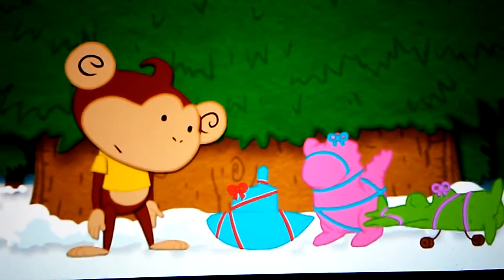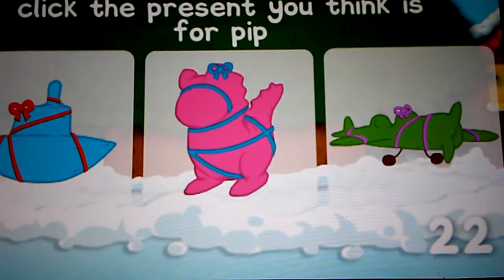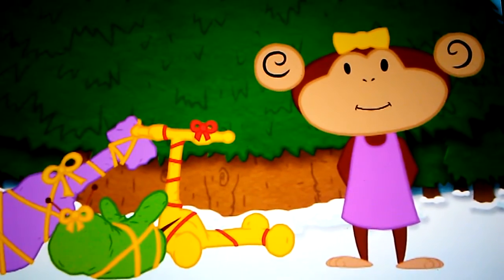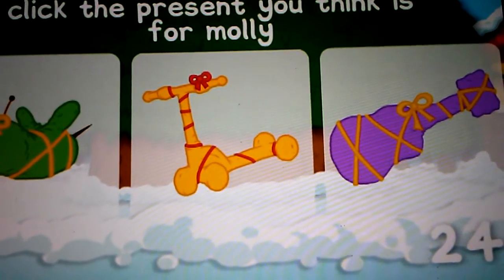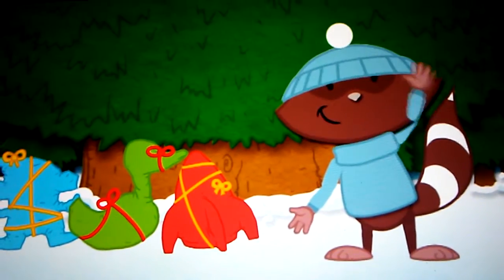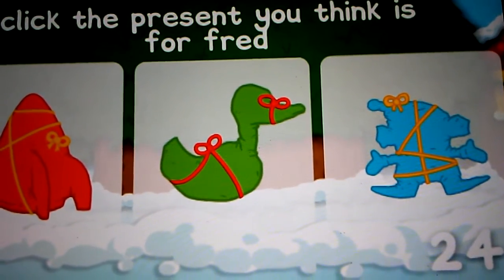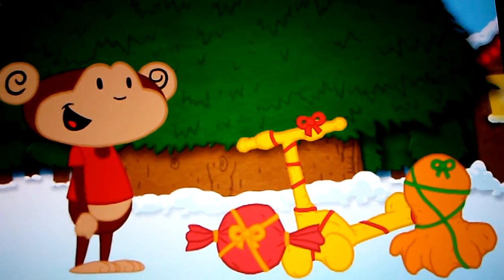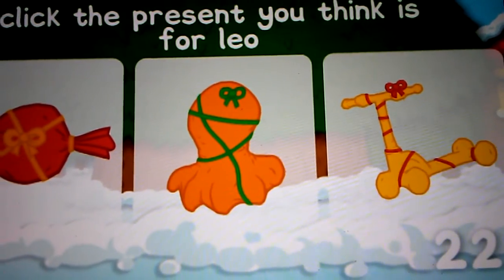Guess present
Click the screen to never